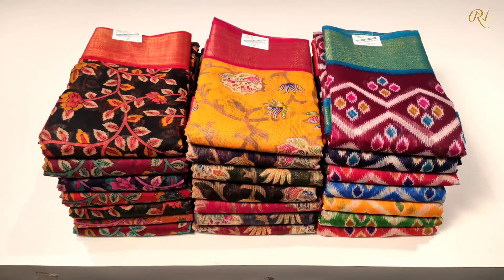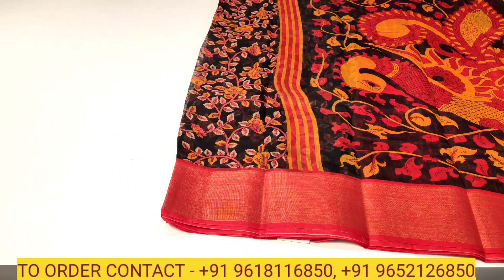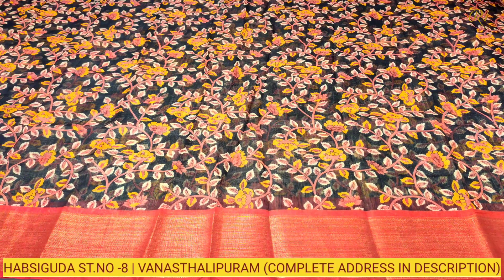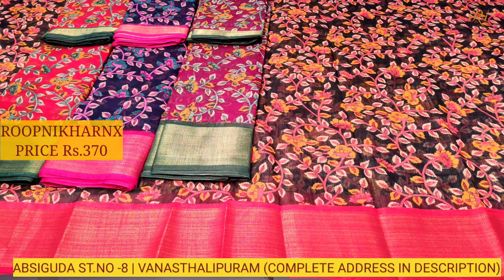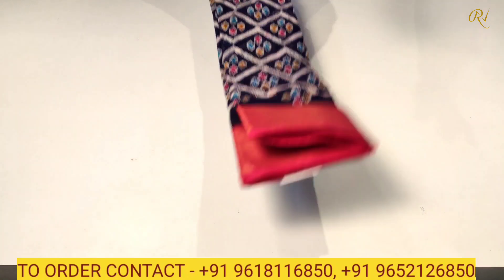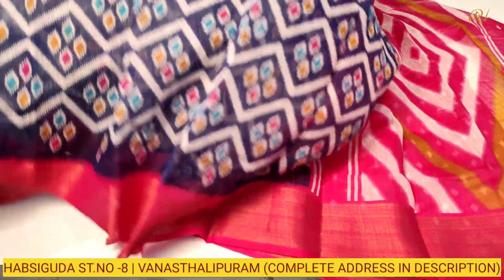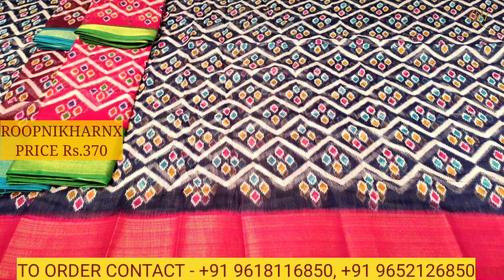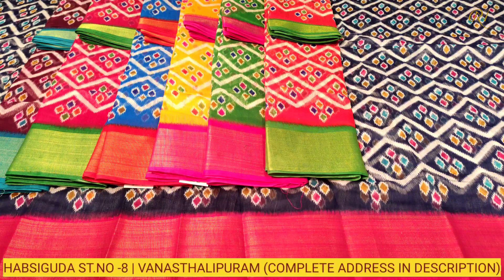LATEST DAILY/CASUAL/OFFICE WEAR SAREES COLLECTION